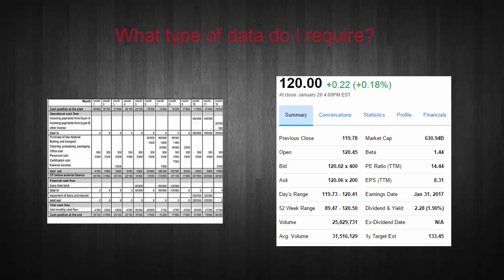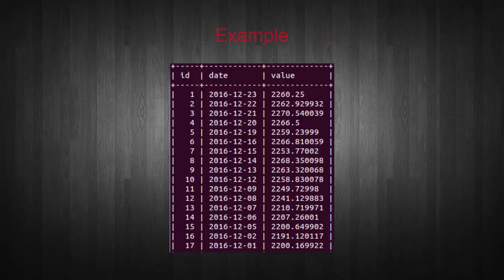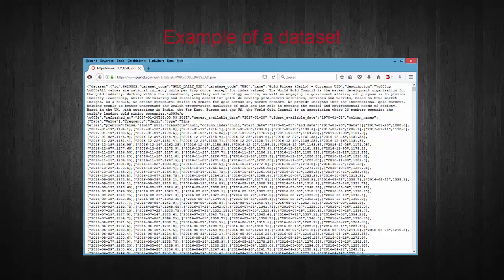Building a simple data importer - Methodology